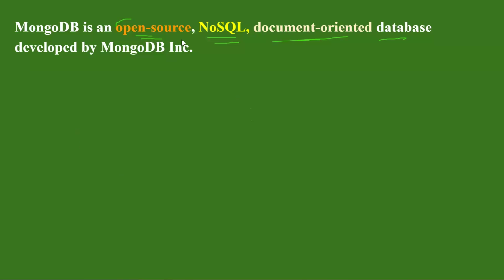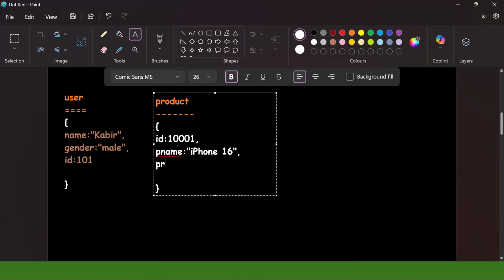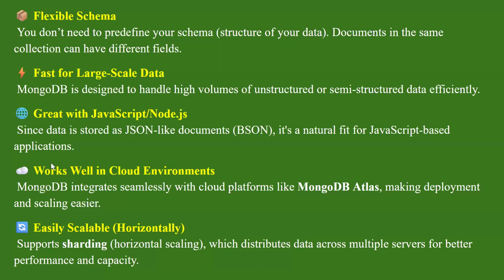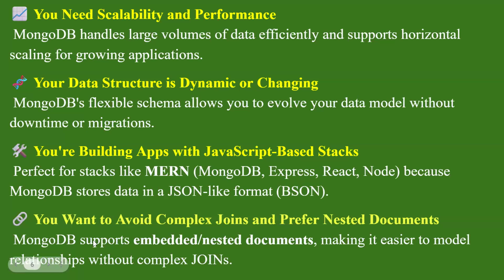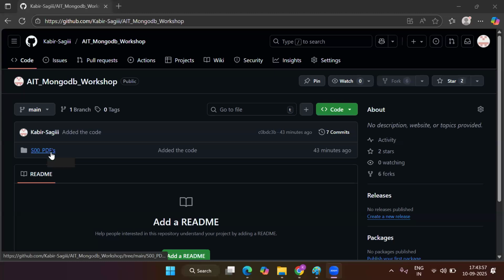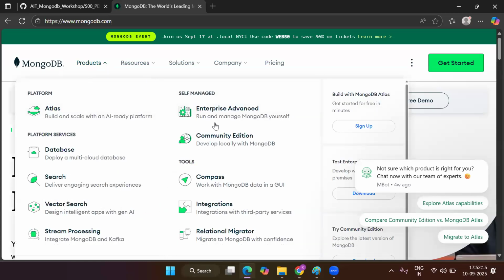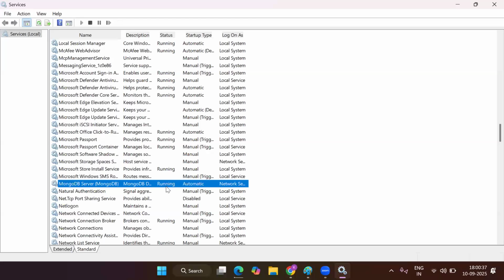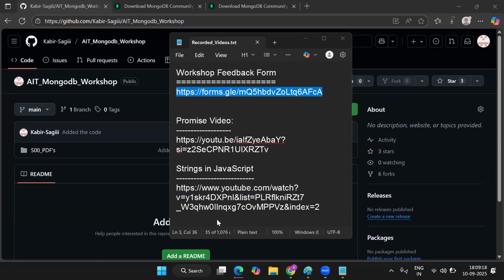Day - 01 Mongo DB Tutorial | No SQL Database From Zero To Hero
🚀 Welcome to this comprehensive MongoDB Tutorial for Beginners!
In this video, you will learn everything you need to get started with MongoDB – the most popular NoSQL database used in modern web development.

📚 What You'll Learn in This Tutorial:
✔️ Introduction to NoSQL & MongoDB
✔️ Installing MongoDB on your system
✔️ MongoDB Basics: Databases, Collections, Documents
✔️ CRUD Operations (Create, Read, Update, Delete)
✔️ Querying Data in MongoDB
✔️ Indexing and Aggregation Basics
✔️ Working with MongoDB Compass UI
✔️ Connecting MongoDB with Node.js (Bonus)

👨‍💻 Whether you are a developer, student, or just starting your career in tech, this tutorial will give you a strong foundation to build real-world applications.